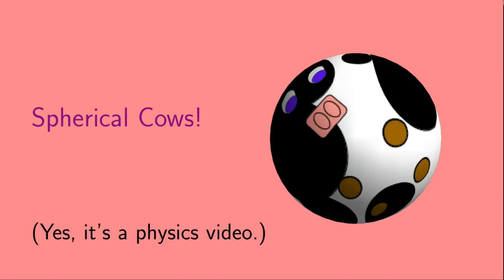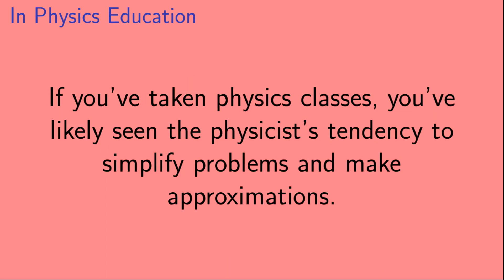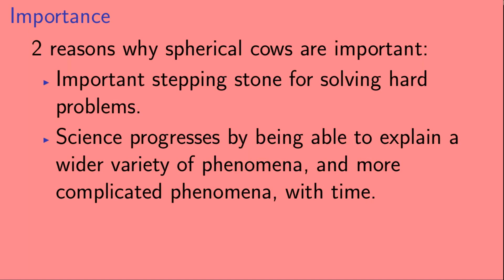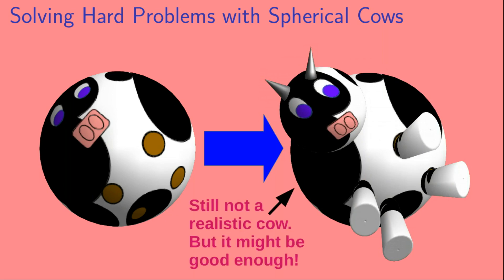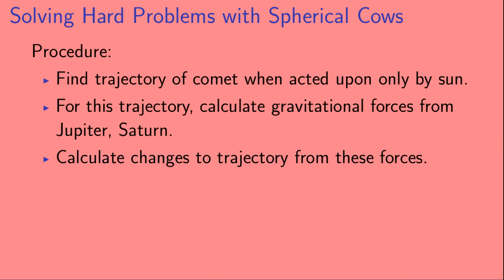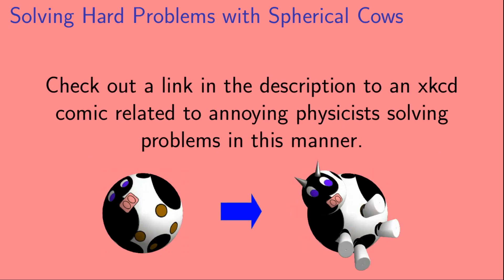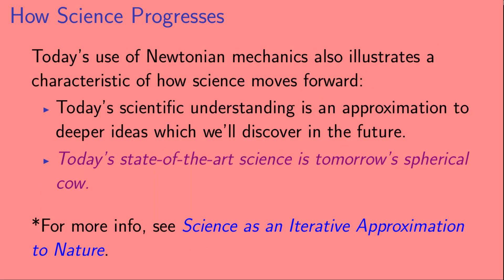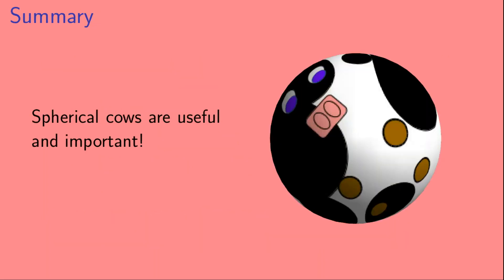Spherical Cows!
Here, we look at a class of approximations in physics called "spherical cows" and discuss why they're important.

The term "spherical cow" refers to an approximation or simplification to a problem (likely made by a theoretical physicist) which renders the problem no longer a good description of reality.  But, these types of approximations can be a very good starting step in solving hard problems.  They also illustrate important features about how science progresses with time.